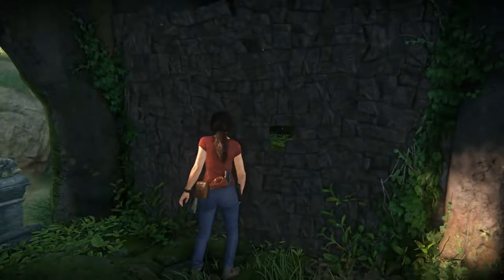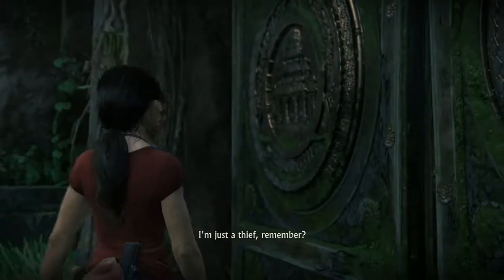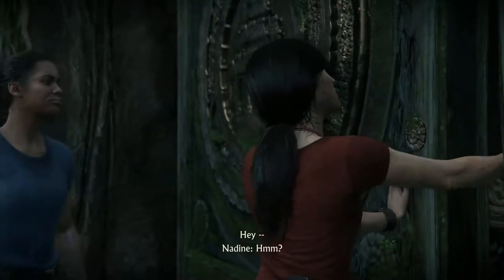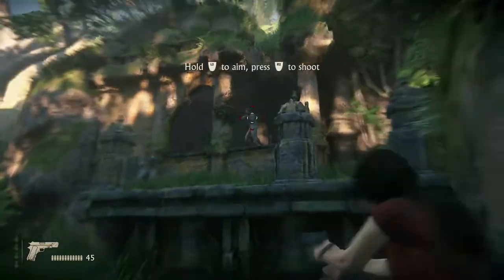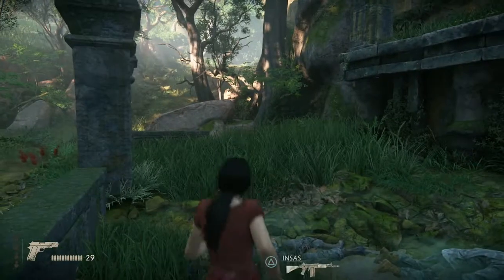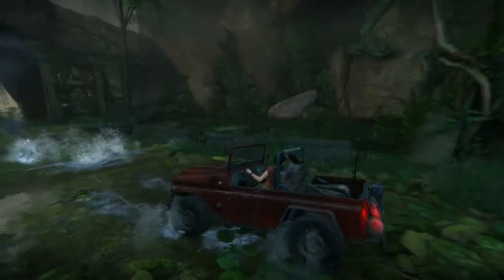Uncharted: The Lost Legacy - Part 3: THE JUNGLE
Thanks,
Simbucky